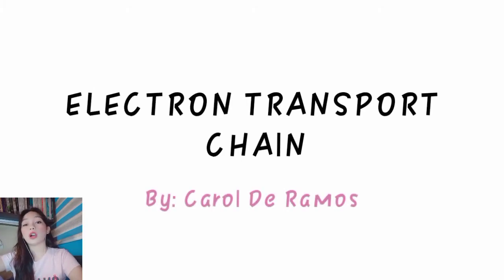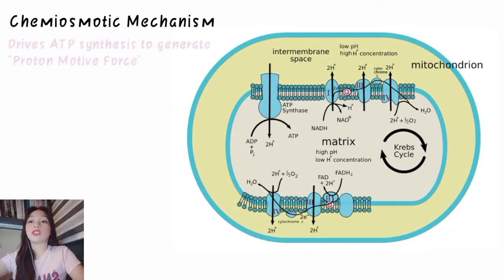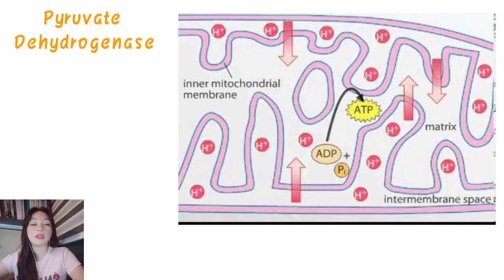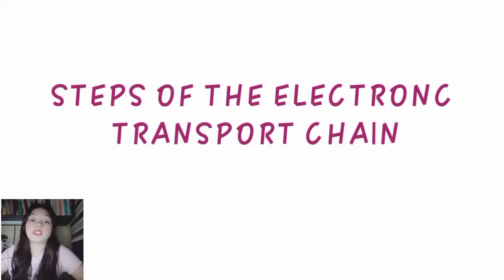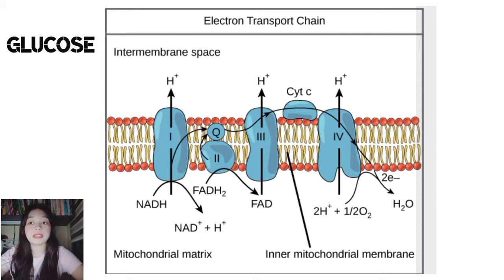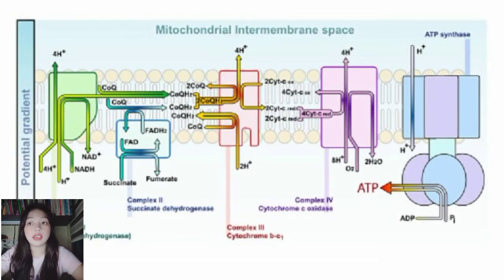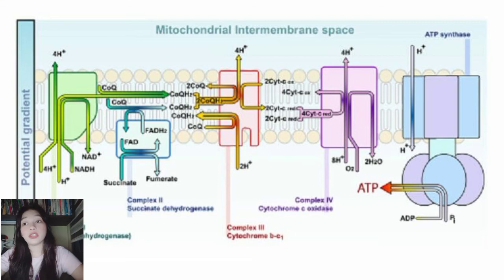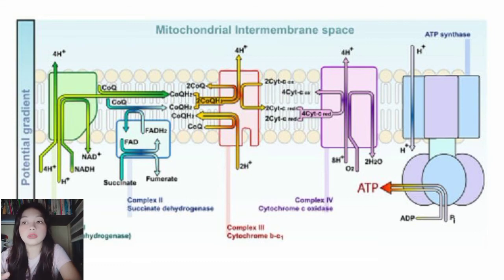Electron Transport Chain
By:Carol De Ramos